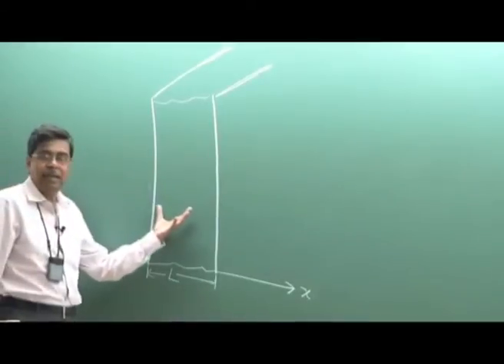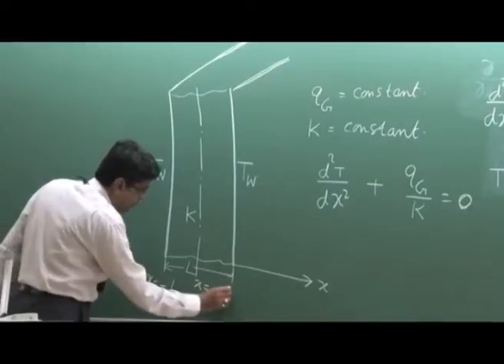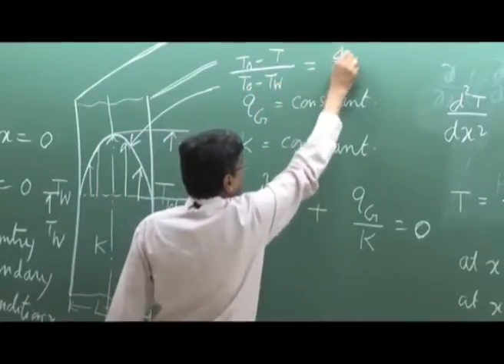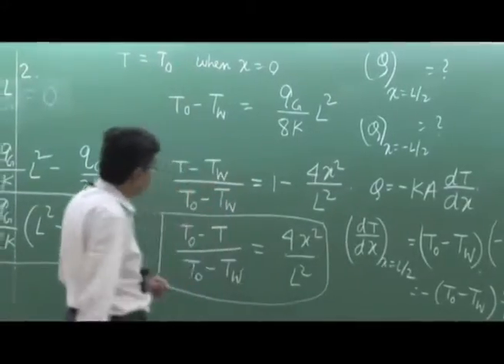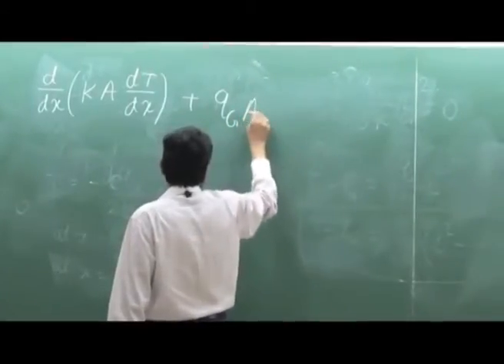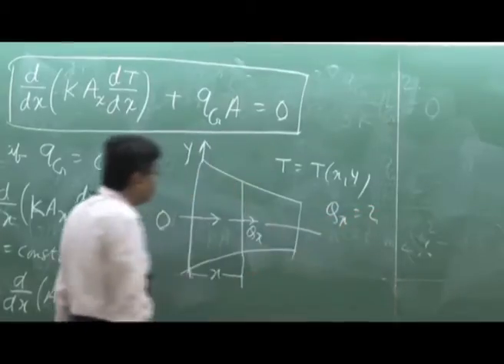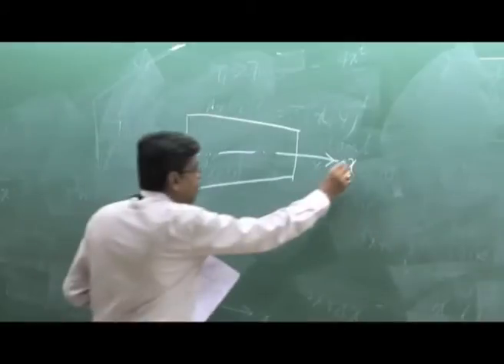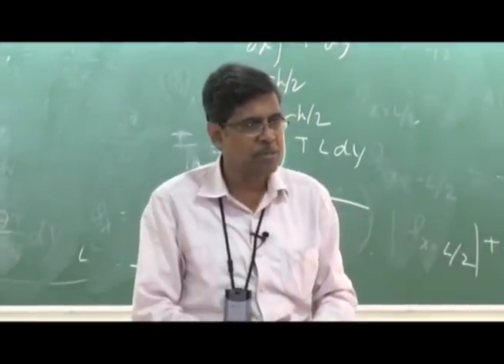1D Steady State Heat Conduction In Plane Wall With Generation of Thermal Energy